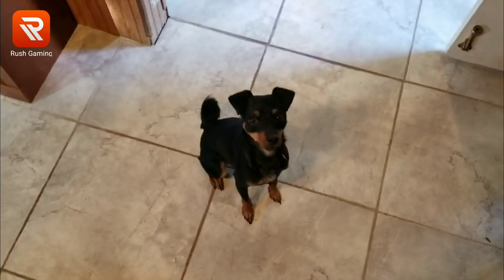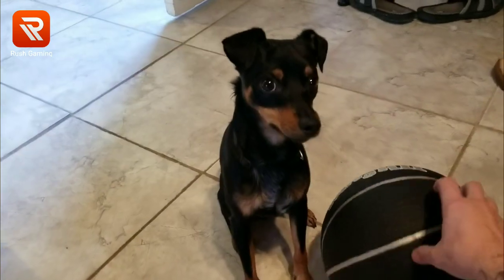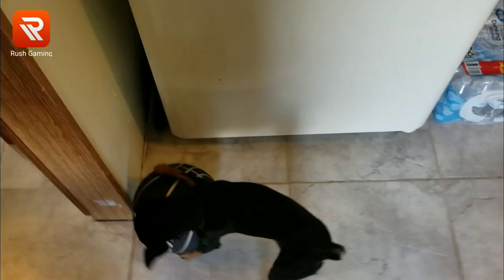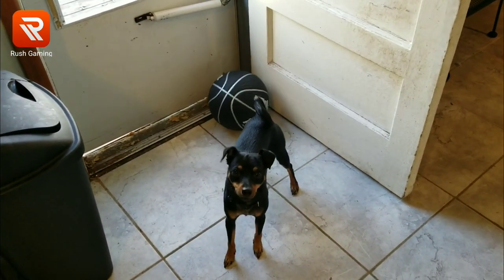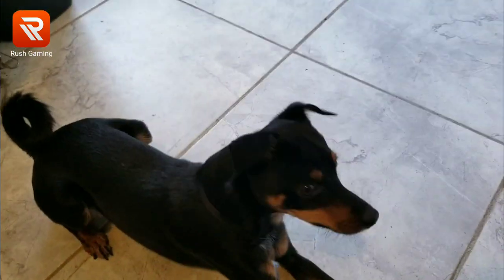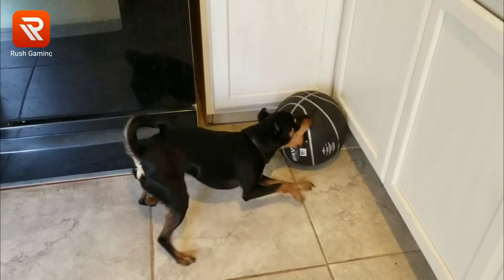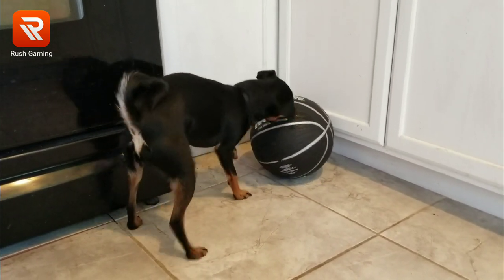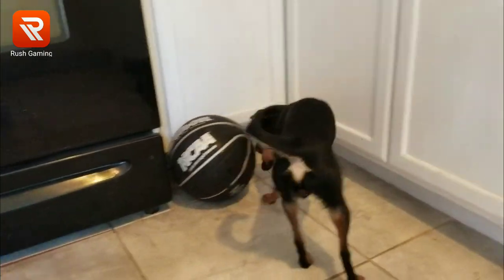Min Pin or Rat Terrier?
Rat Terrier vs Miniature Pinscher
My One year old pup named Jitsu. Differences between a min pin and a rat terrier

Rush Gaming:
Come to Rush to watch popular game livestream!